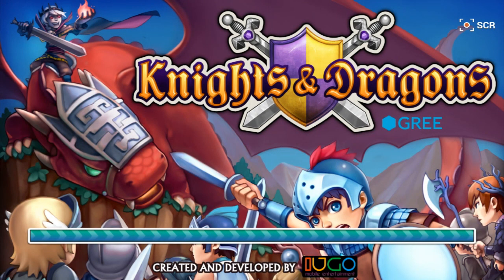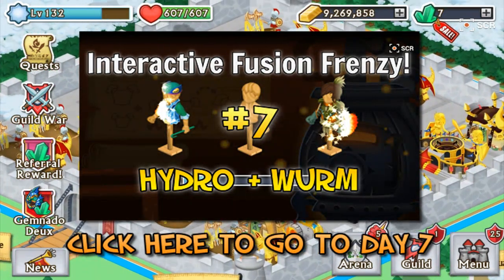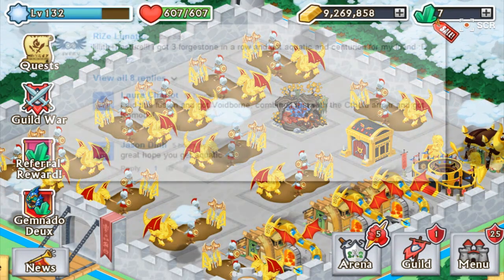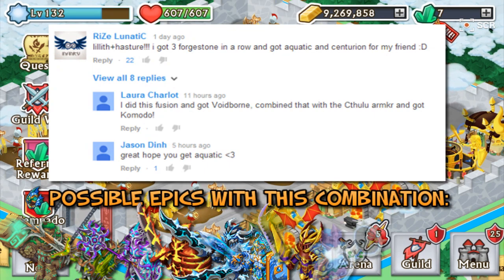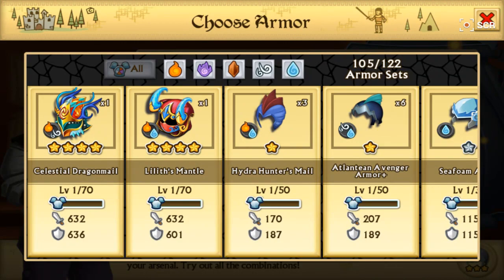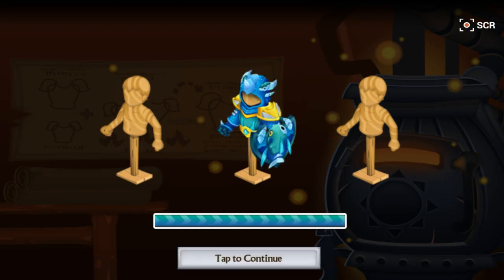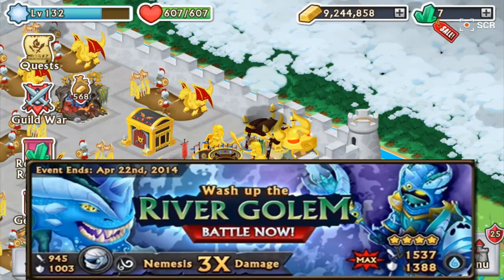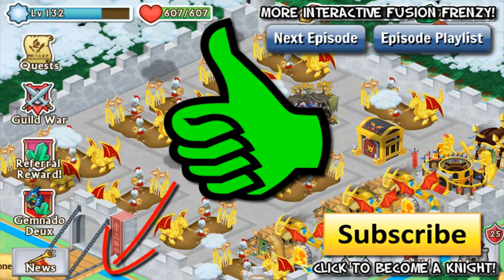Knights and Dragons: Interactive Fusion Frenzy #8 | Lilith + Hastur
The Interactive Fusion Frenzy, The Fusion Frenzy in which the viewer is in total control of what I will fuse!

Featured Comment by: RiZe LunatiC
Lilith's Mantle + Vesture of Hastur

Yesterday's Episode!

First Episode!

2 EPIC FUSIONS IN 1 FRENZY!

Suggest a combination from the list of Legendaries down below or Upvote a comment that you like!

List of Legendaries:
- 2x Unicorn's Salvation (Fire/Spirit)
- Slimebane Battlegear (Earth/Water)
- Nathair's Armor (Earth/Water)
- Deep Dragon Mail (Water/Earth)
- Assassin's Shroud (Spirit/Earth)
- Soulshard Raiment (Spirit)
- Jackalope's Chaingarb (Earth/Water)
- Bone Harverster's Garb (Spirit)
- Mountainvine Shroud (Earth)
- Riversteel Robes (Water)
TOTAL LEGENDARIES: 11

ReversalKnD

- Android Friend Code!
WBG-VBV-XFP

SPECIAL THANKS TO:
- Intro & Logo Designer - Akuchan:

Your #1 Source for new Knights and Dragons content welcomes you!

I started my Knights and Dragons account from fresh on this channel so you've seen my progression from starting new, to my first 15th Epic Boss kill, to my first 43rd Epic Boss Kill, to my First Epic ever and plenty of more, it's all there!

Over time I've learned my ways in Knights and Dragons and on my channel I will cover a wide variety of videos always giving you a broad perspective on the game with high quality commentary and gameplay footage. The type of subjects I generally cover are: Epic Bosses, Chest Openings, Fusion Frenzies or just simply Epic Fusion attempts, I talk about Armor Analyzations and Armor Comparisons. Every Friday I will bring you the Weekly Newsflash in which I cover every new Event happening in Knights in Dragons such as: Gem Sales to get cheaper Free Gems, New Arena Epics and their Tournaments, Special Boss Collection Events, Limited Edition Chests, New Guild War Epic and Guild War announcements and of course the weekly new Epic Boss! Sometimes I will also provide leaks of future armors if they are available, I will talk about New Patches and Updates, I will do Armor Transformation Episodes and Arena and every weekend I provide Guild War Episodes and Recaps or Results of the Guild War. You can also find some great Epic Fusion Frenzy videos and provide guides for tips and tricks on Knights and Dragons!

To long?
Basically this is YOUR #1 Source of Knights and Dragons content here on YouTube!
I want to thank you! The Viewer and Subscriber, I appreciate all of your of your taking time to watch. Because of this I am dedicated and committed to bring you guys the best Knights and Dragons content here on YouTube!